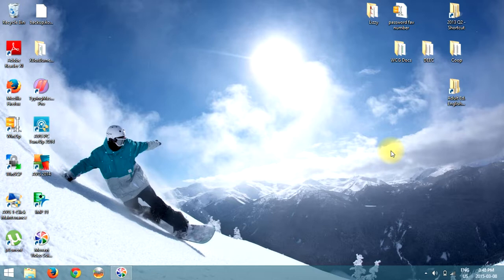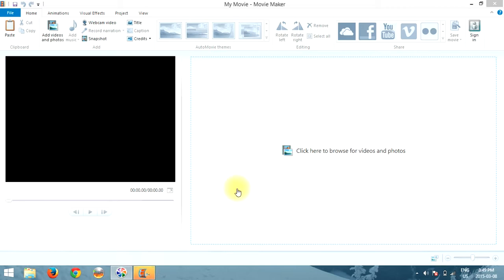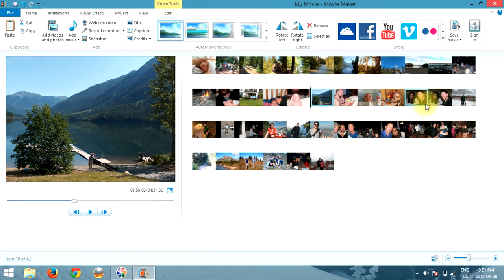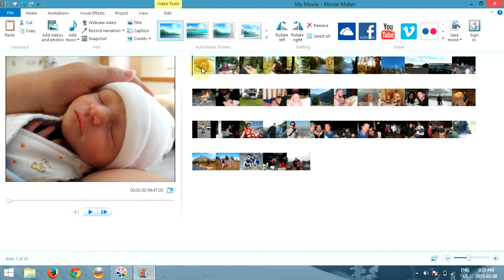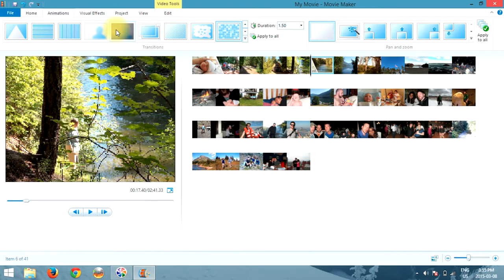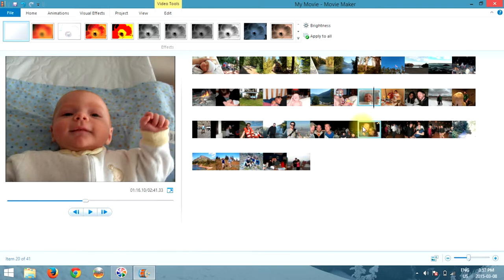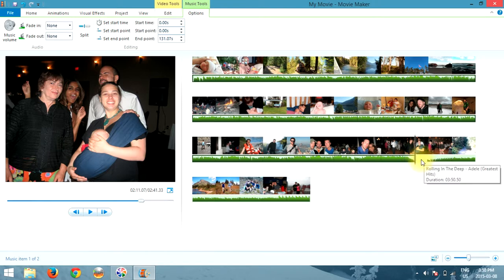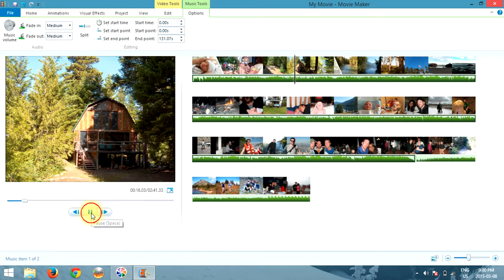Movie Maker Intro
Basic Steps of setting up a movie in Movie Maker